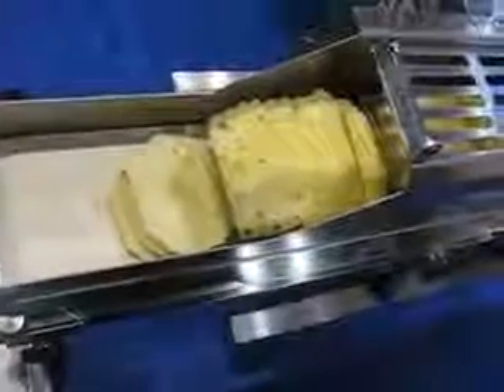Máy cắt lát dứa slicer Emura